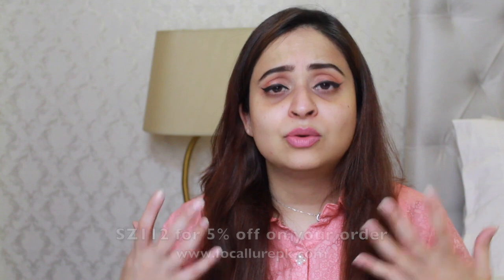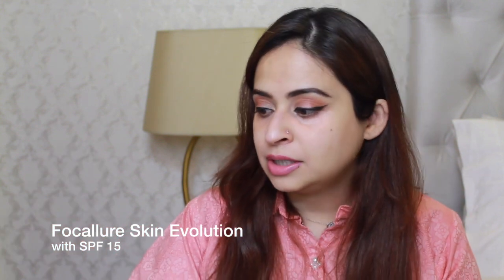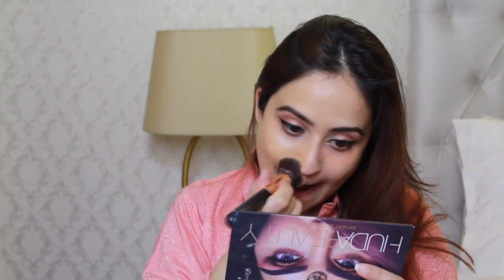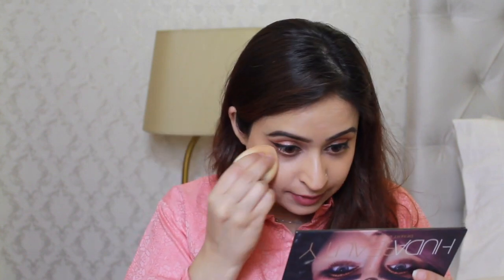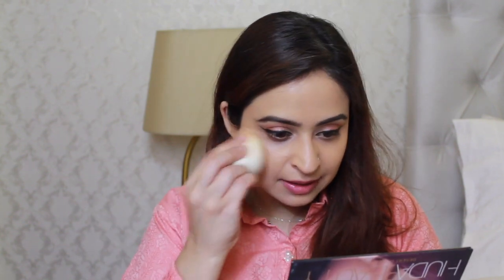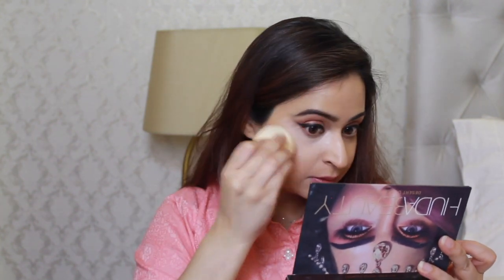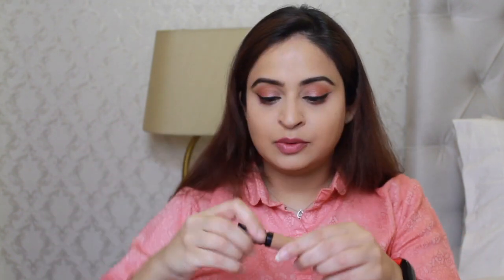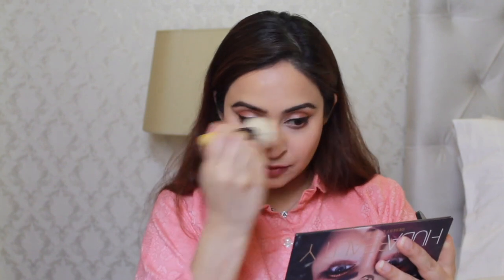Focallure Face First Impressions | Food.Glam.Life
Hey guys! For those of you who all for affordable makeup that's available in Pakistan, I was super impressed by how well these Focallure products performed. Such a great value too. I'm looking forward to trying their other products now.

Focallure Full Coverage Concealer #3 & #4
Focallure Color Mix Blush - Coral
Maybelline Master Chrome Highlighter in Molten Gold
Sephora Lip Creme - #05
Kat Von D - Tattoo Ink Liner
NYX Tame & Frame Eyebrow Pomade
Beauty Glazed Perfect Neutrals Eyeshadow Palette

Hi! My name is Sanaa and I'm the blogger behind Ghee Shakar's food blog. I'm also a self taught makeup artist and love DIYs, hacks and decorating on a budget. This channel is a culmination of my passions. I love to share my knowledge and skills with others, because that makes the world a better place.